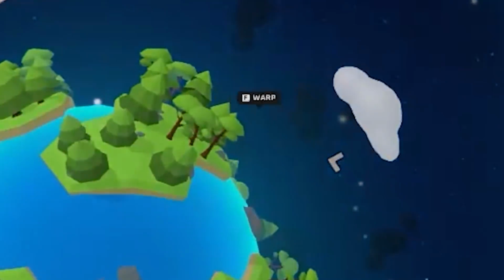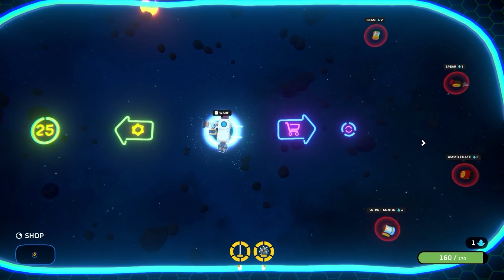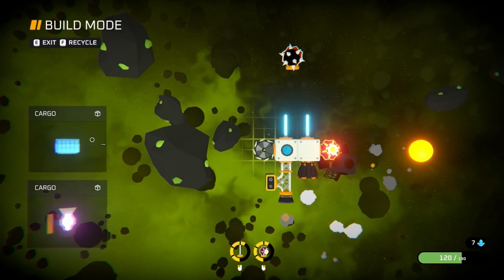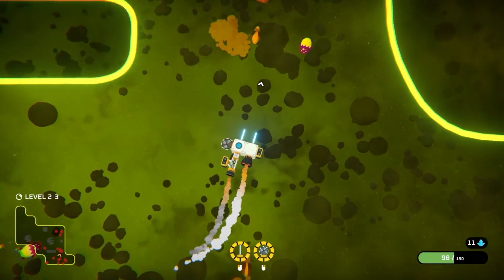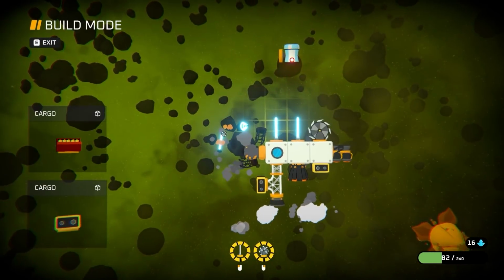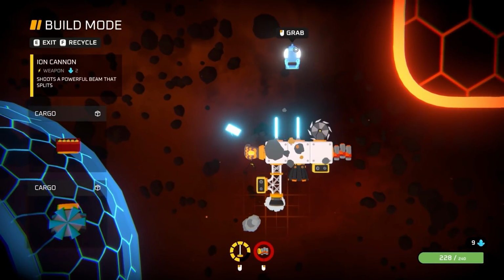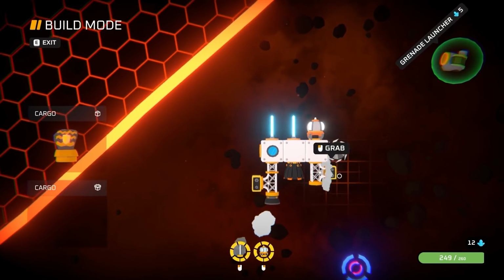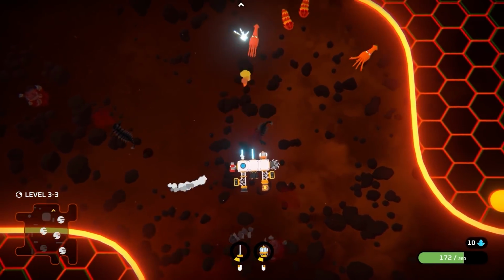I Upgraded A Ship To Destroy All Life In The Universe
It's simple, I need to scan planets and destory all life that I encounter in the universe. Sometimes things drop me upgrades which I use to make myself even stronger. It's just a matter of choosing what weapons I want to use.